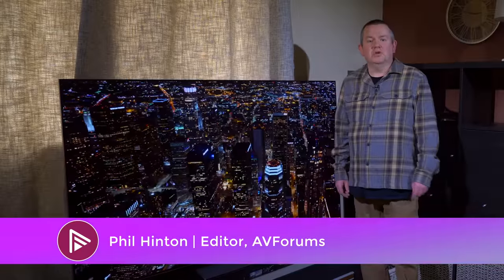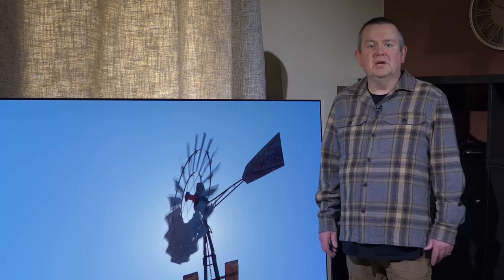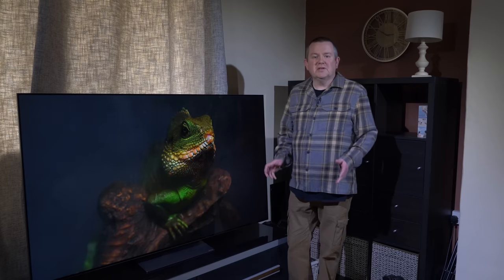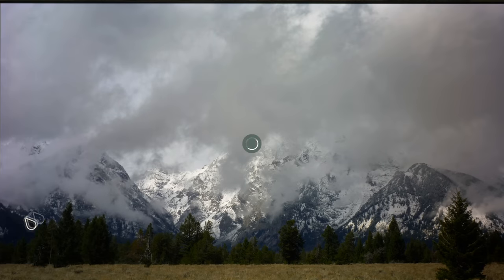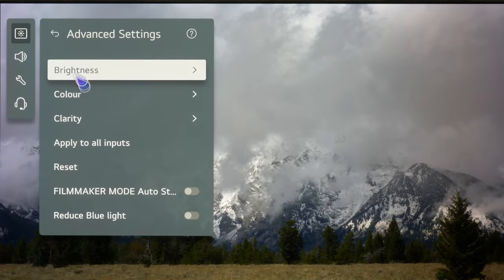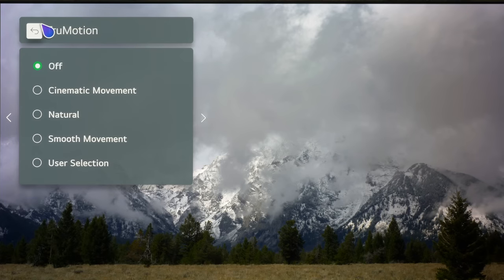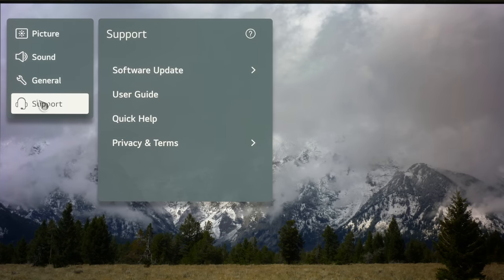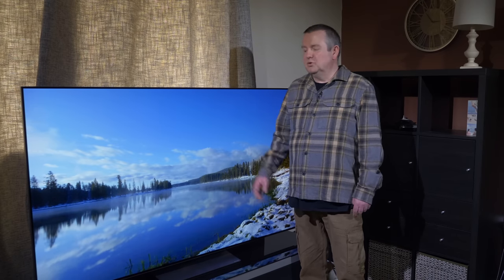LG G2 OLED EVO First Look Video: Menus, Picture Settings and Design.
In this first look video, AVForums Editor Phil Hinton gives us a closer look at the design of the LG G2 OLED Evo TV as it arrives for review at AVForums. Our full in-depth review will follow soon along with a picture settings video.

We use Portrait Displays' Calman color calibration software, a Murideo Seven Generator and Klein K-10A meter for measurement and calibration.